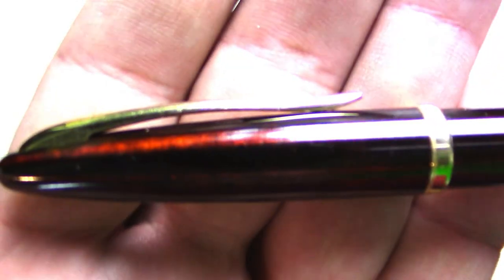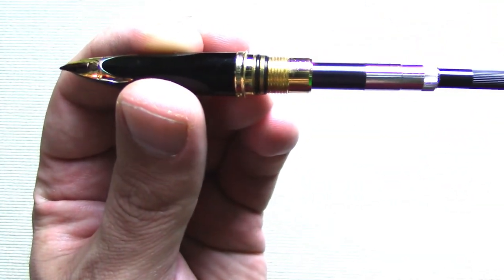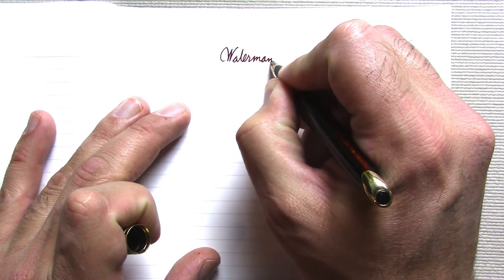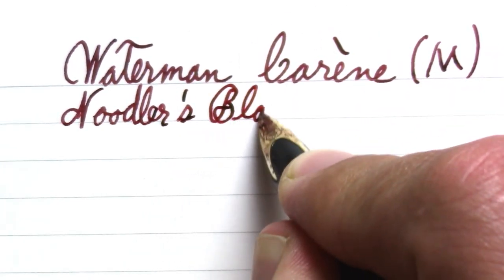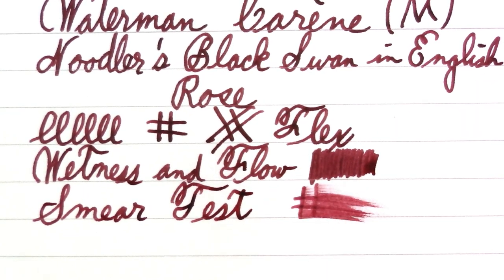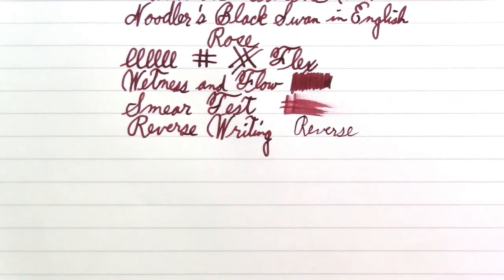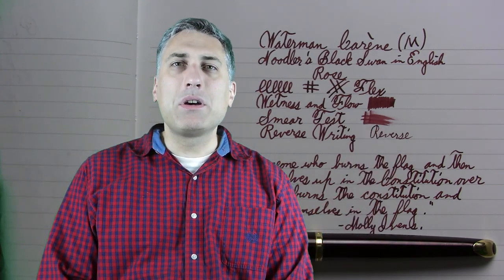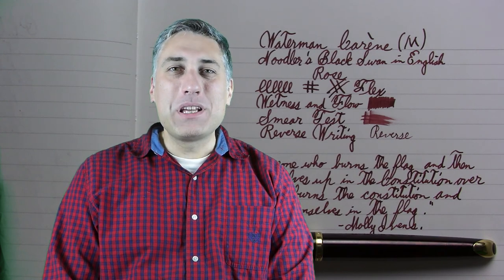Waterman Carène (M)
I discuss the Waterman Carène, a fun and underrated pen with a unique (not-flexible) nib.